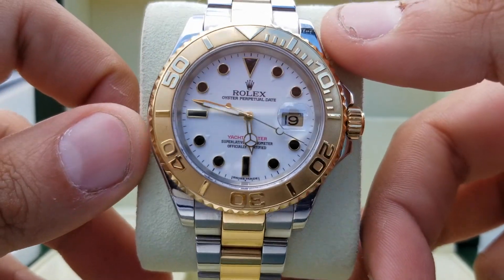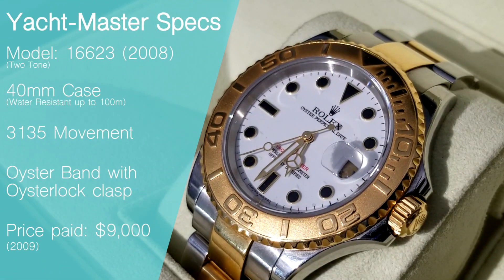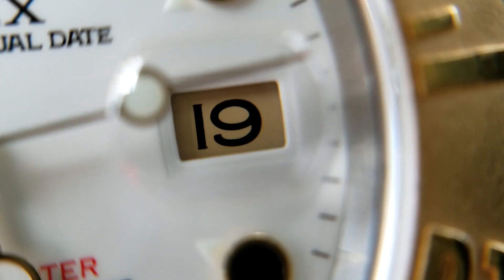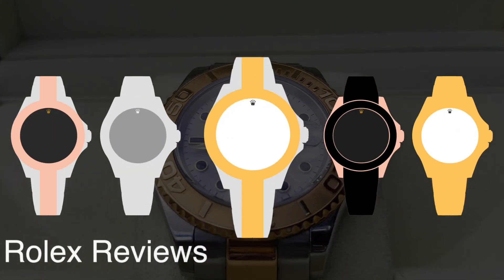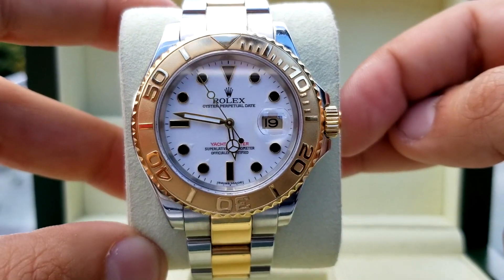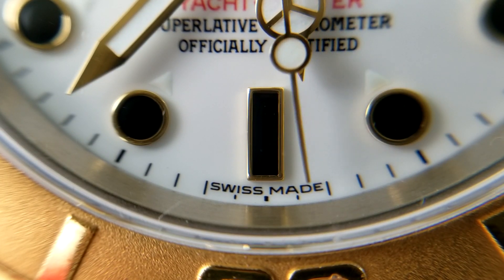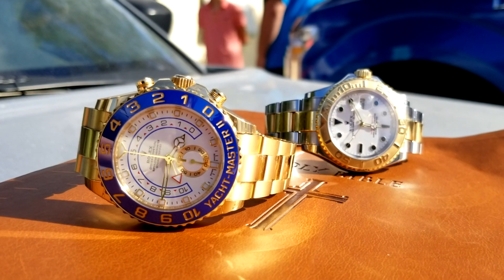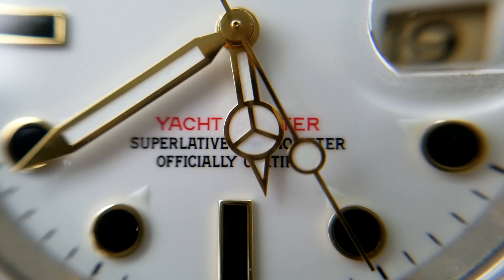Rolex Yacht Master Review (TT 16623) - Best Two Tone for 2019?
The Rolex Yacht-Master to some is just a more expensive  Submariner

With its higher price tag and undeniable similarities it’s really not hard to see why.

This Two Tone Beauty was given to me for review by a gentalman named David Marks. Thank You for letting me review the watch.

(I have had a Yacht-Master before this review for a few years so I know the watch this wasn't just a 1 hour with the watch review)

Watch this video to see if this watch is right for you.

Thanks for stopping by! God Bless!